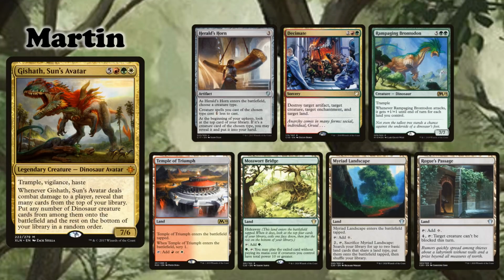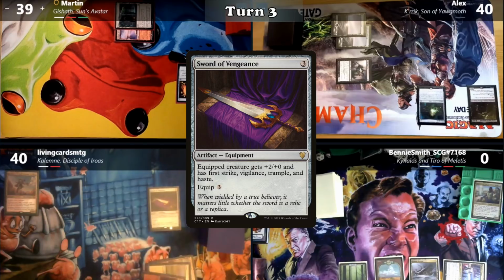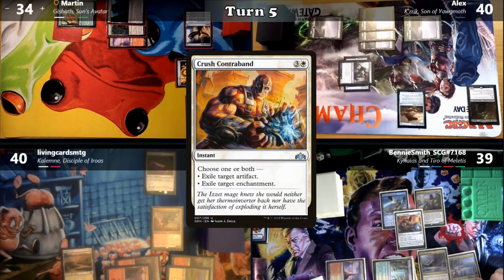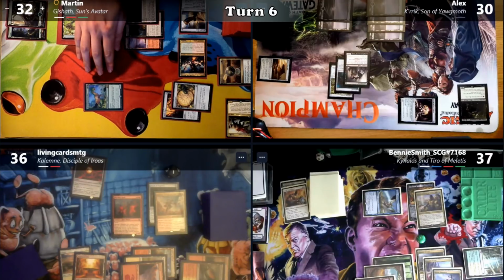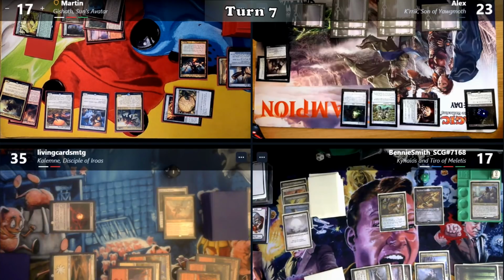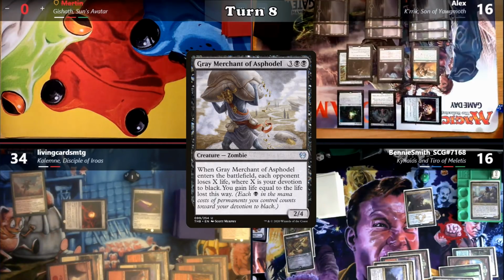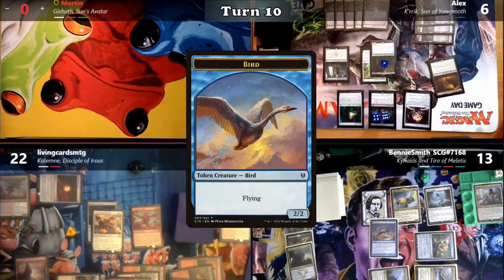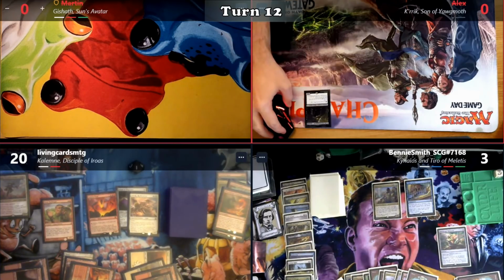EDH Gameplay - Episode 58: Gishath VS K'rrik VS Kalemne VS Kynaios and Tiro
○ K'rrik - coming soon!
○ Kalemne - failed to find...
○ Kynaios and Tiro - failed to find...